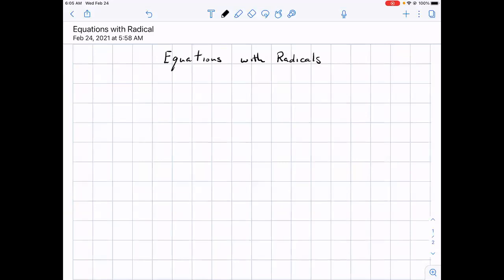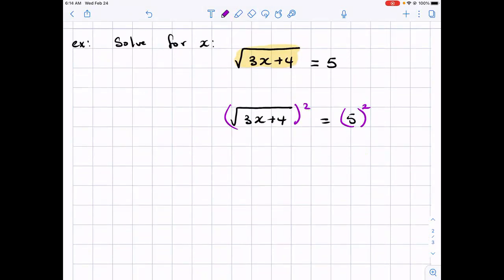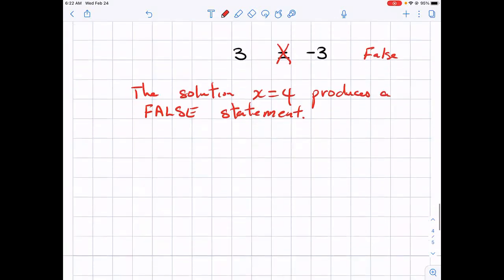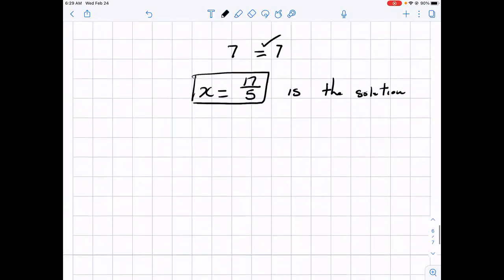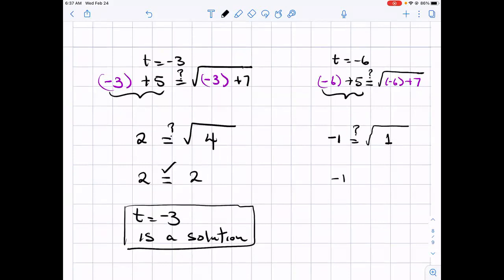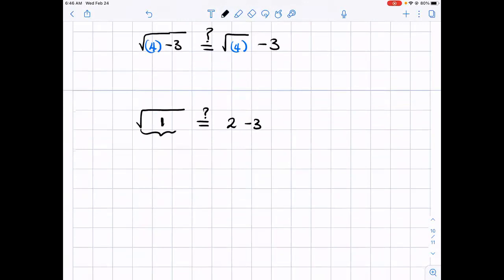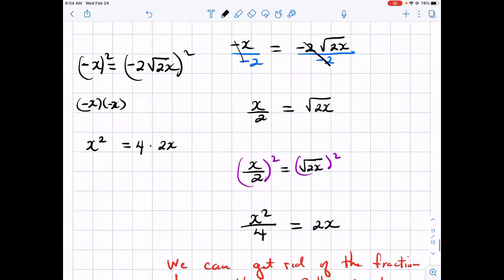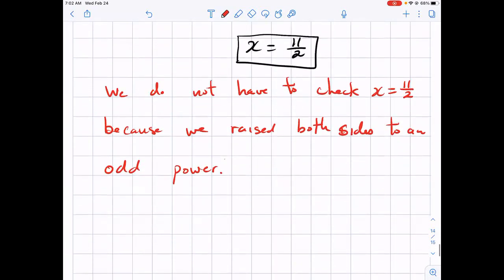Equations with Radicals